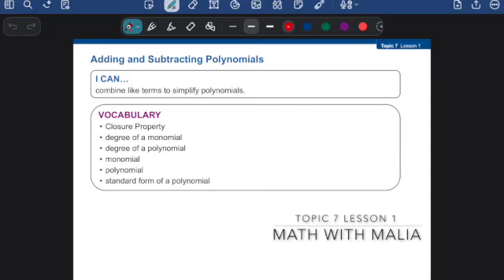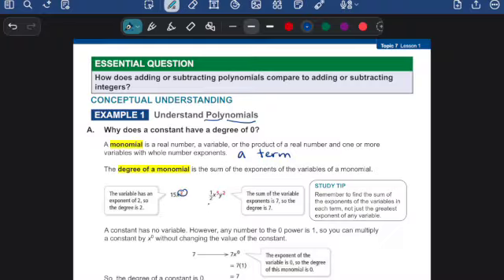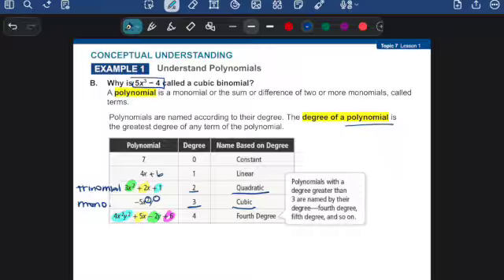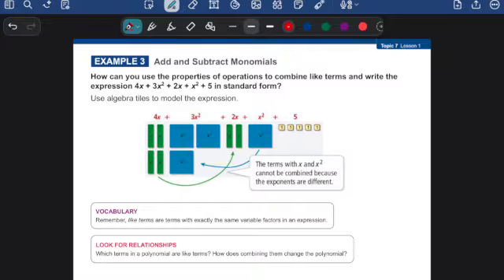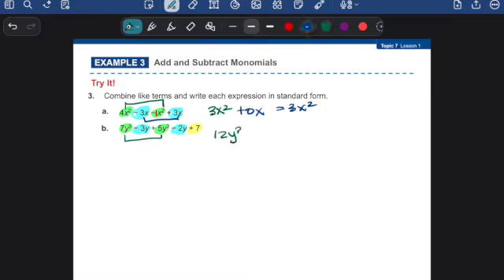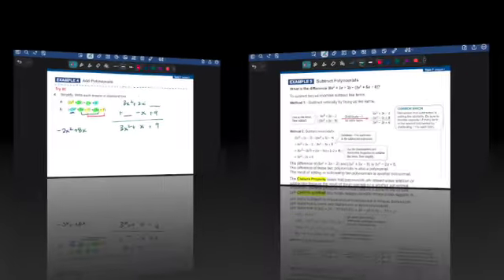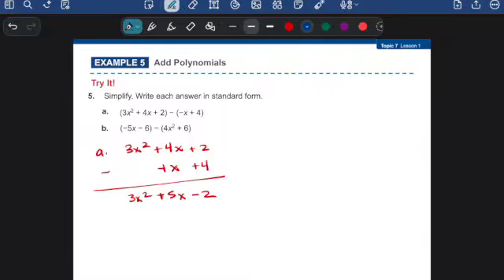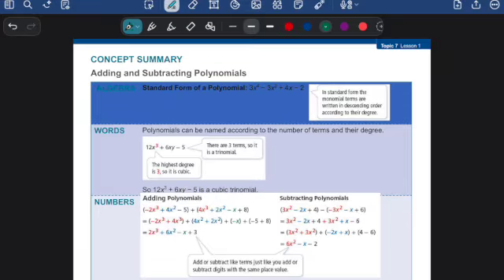Savvas enVision Algebra 1 Topic 7 Lesson 1